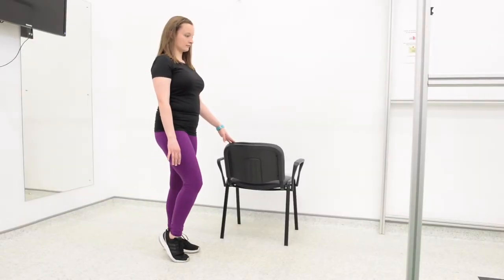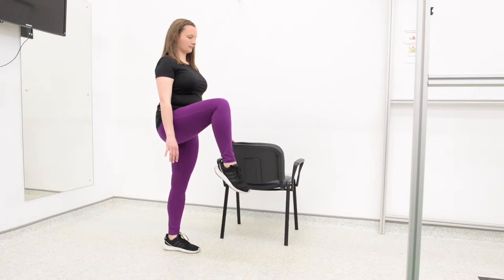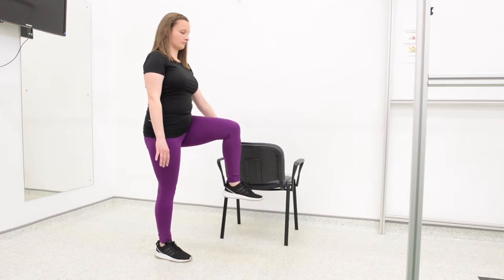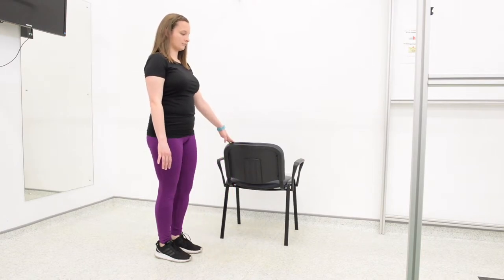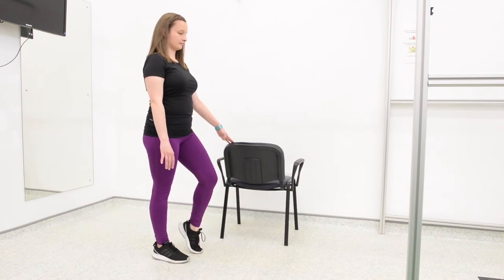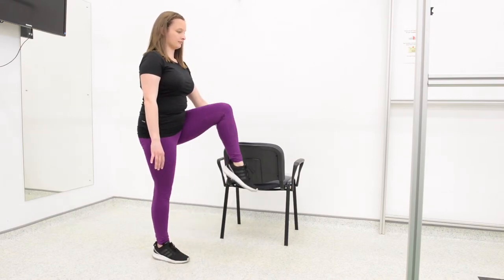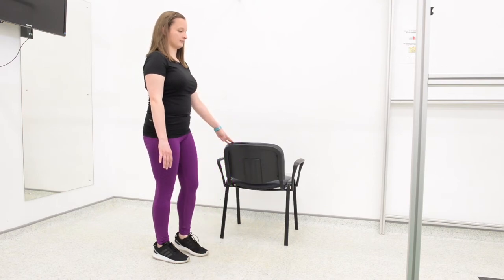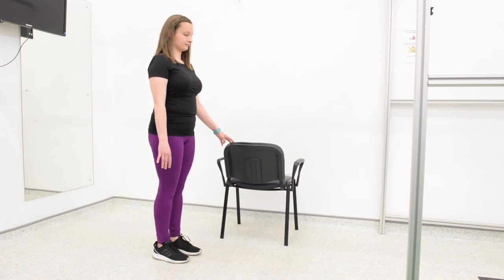Lumbar Single Leg Stance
exercise to improve strength and balance during back pain.